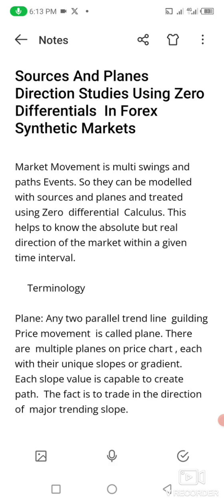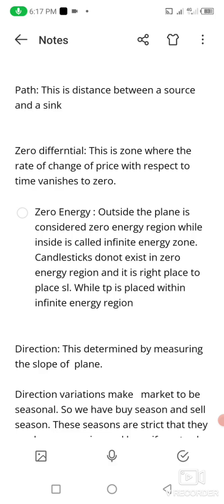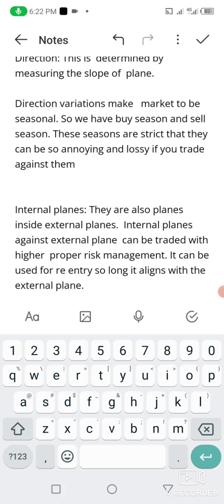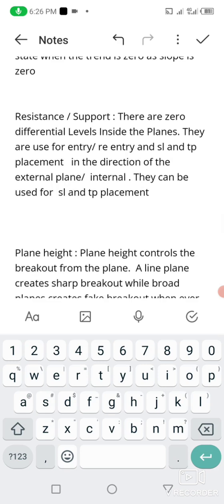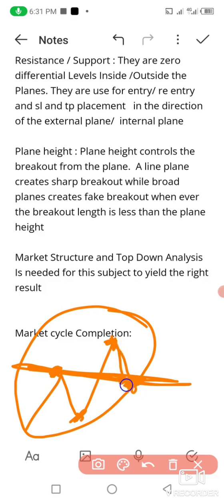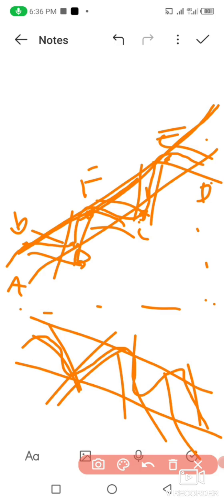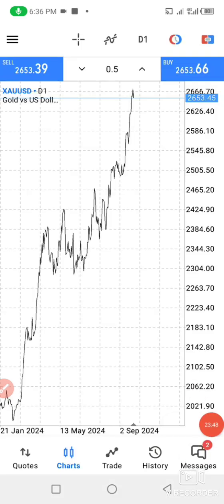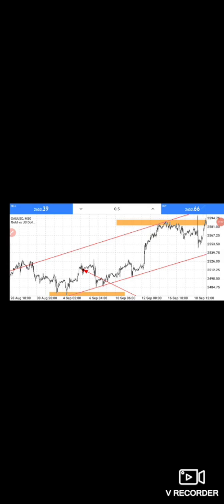Sources And Planes Direction Studies Using Zero Differentials In Forex Synthetic Markets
Market Movement is multi swings and paths Events. So they can be modelled with sources and planes and treated using Zero  differential  Calculus. This helps to know the absolute but real  direction of the market within a given time interval.

     Terminology

Plane: Any two parallel trend line  guilding Price movement  is called plane. There are  multiple planes on price chart , each with their unique slopes or gradient.  Each slope value is capable to create path.  The fact is to trade in the direction of  major trending slope.
Source: A source is Zero differential Point ( Turning Point ) from which a path starts.

Sink: This is  where a path reverses in direction
Path: This is distance between a source and a sink
Zero differntial: This is zone where the rate of change of price with respect to time vanishes to zero.

Zero Energy : Outside the plane is considered zero energy region while inside is called infinite energy zone. Candlesticks donot exist in zero energy region and it is right place to place sl. While tp is placed within infinite energy region

Direction: This is  determined by measuring the slope of  plane.

Direction variations make   market to be seasonal. So we have buy season and sell season. These seasons are strict that they can be so annoying and lossy if you trade against them
Internal planes: They are also planes inside external planes.  Internal planes against external plane  can be traded with higher  proper risk management. It can be used for re entry so long it aligns with the external plane.

External planes: They create alot of Sure Signals  and  Profit. They mostly follow the major trends

They create the right enteries.

Line or narrow plane: This plane tends to have little or zero separation or height.
Broad plane: This plane has height which can be atleast 30% of plane length.

Trend: Every Plane represents a trending event in the market apart from range state when the trend is zero as slope is zero
Resistance / Support : They are zero differential Levels Inside /Outside the Planes. They are use for entry/ re entry and sl and tp placement   in the direction of the external plane/  internal plane

Plane height : Plane height controls the breakout from the plane.  A line plane  creates sharp breakout while broad planes creates fake breakout when ever the breakout length is less than the plane height

Market Structure and Top Down Analysis Is needed for this subject to yield the right result